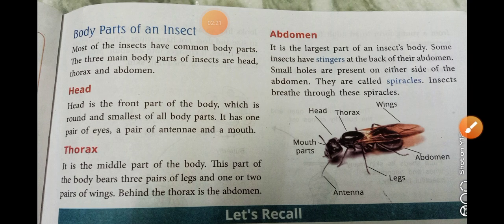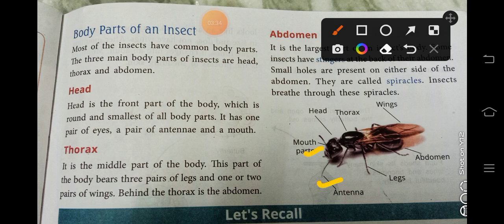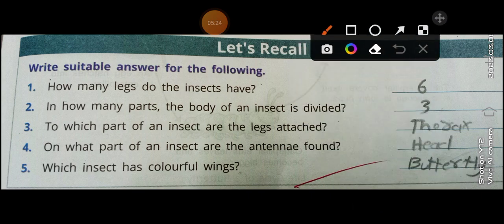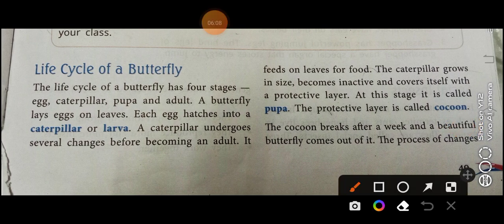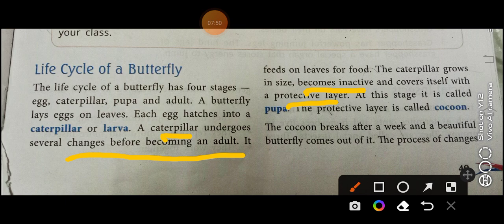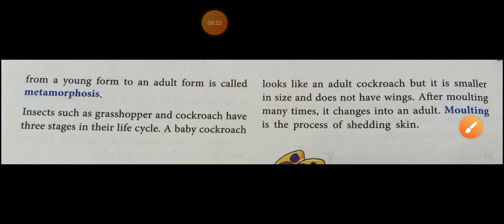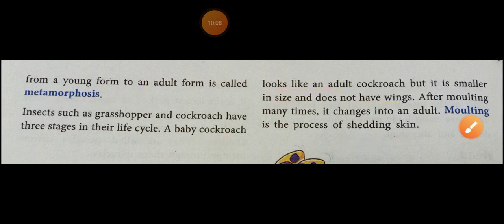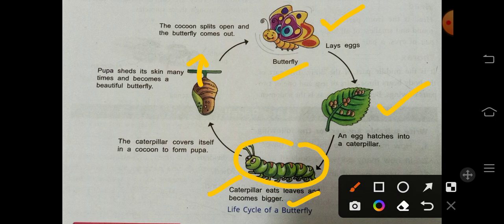grade 3 | ICSE | chapter 4 - Insects | part - 1